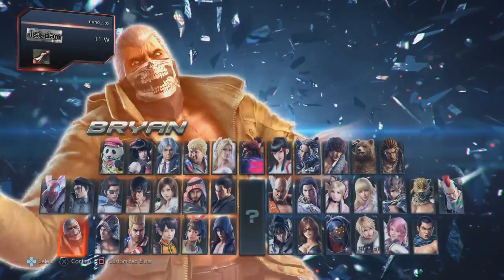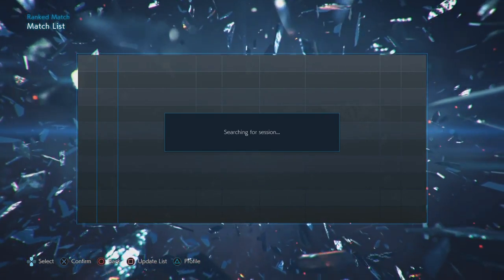How to Play Tekken 7 Rank on PS4(DOESN'T WORK ANYMORE)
just mash X on that screen that way you be the number one in sending a "request" to the player that pops up~ works most of the time for me xD~ i hope it works for you till they actually fix the problem.

Click here for my previous Tekken 7 Video